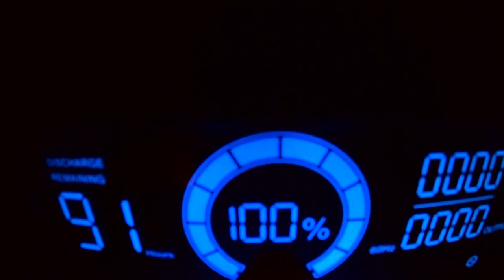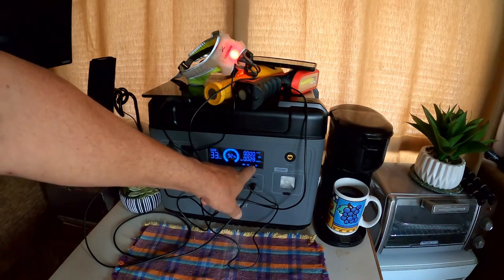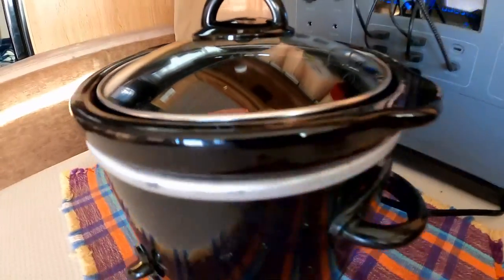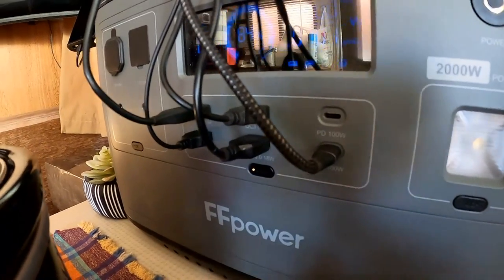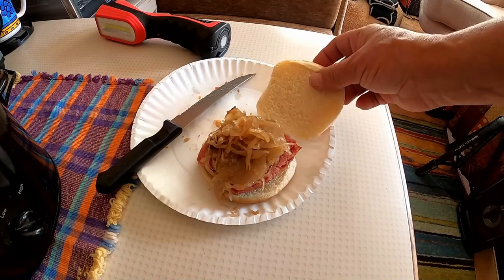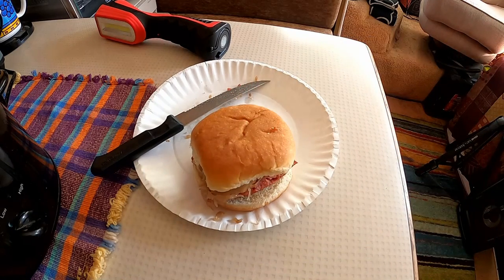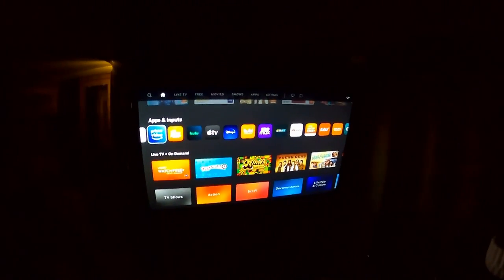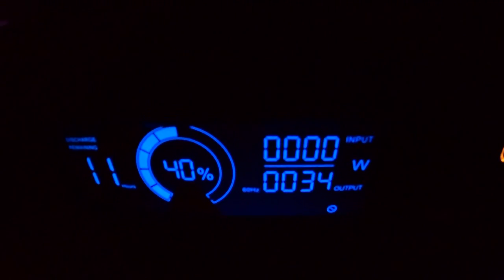Small Appliance Cooking With FFpower P2001 - Air Fryer - Crockpot - George Forman Grill in the RV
Use code : DAVEP2001 to get a P2001 at $1274

My name is Dave and I travel with my dog Bella in a 1987 Coachmen Classic Class A Motorhome. This is our tour across America. So join us if you’re open to travel, fun, excitement, hiking & exploring. Wish us luck on this adventure! Maybe we’ll see you down the road sometime. Happy trails!